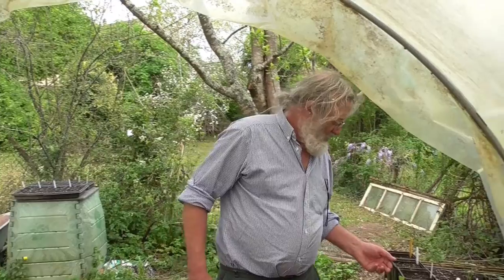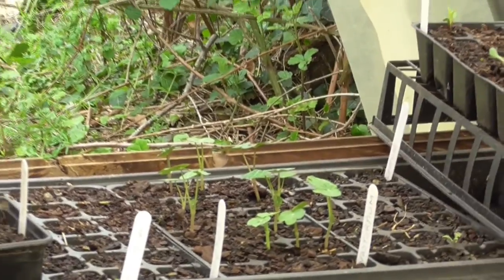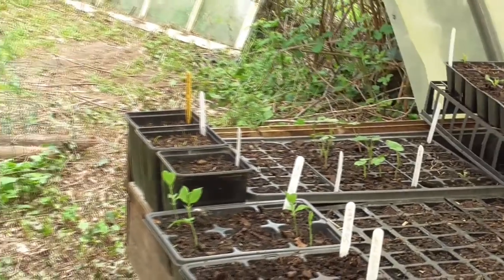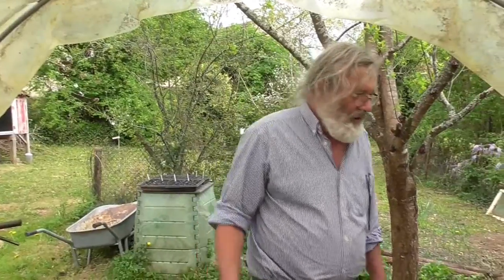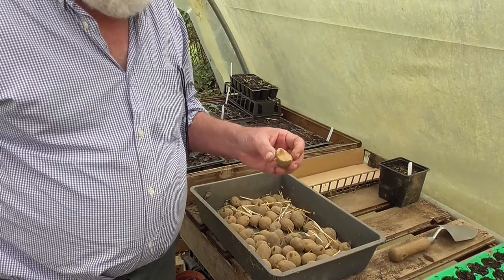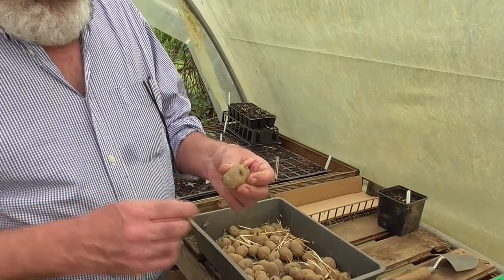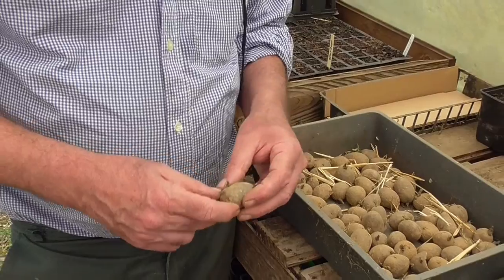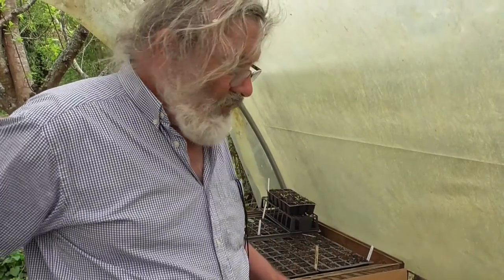update and a quick look at the potato tubers we will be planting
What to do with my potato tubers that I am about to plant and a general update of where we are so far in the garden. keep yourself fed and safe.